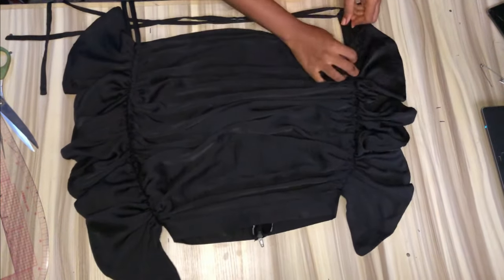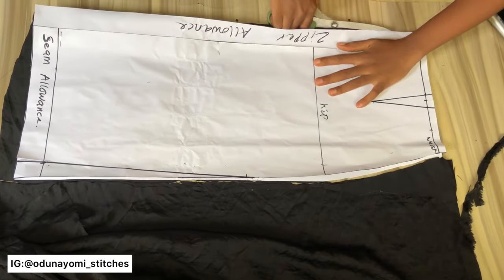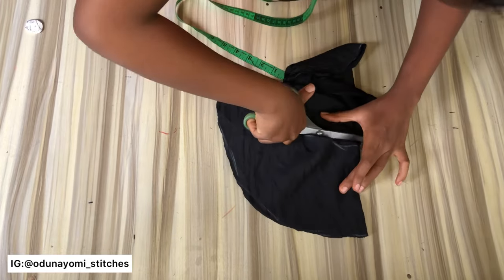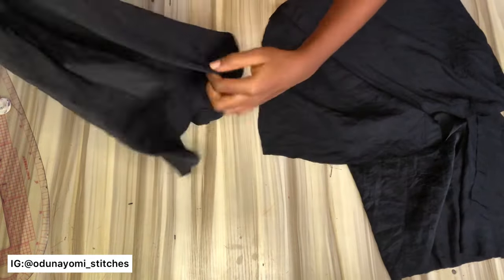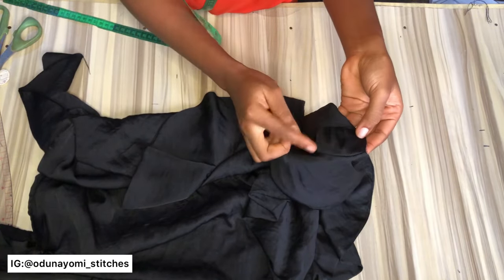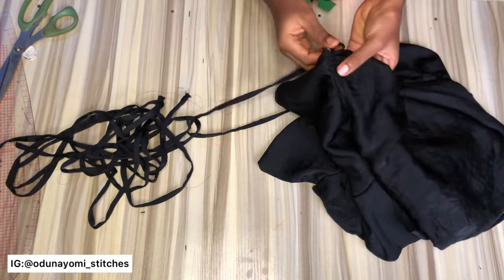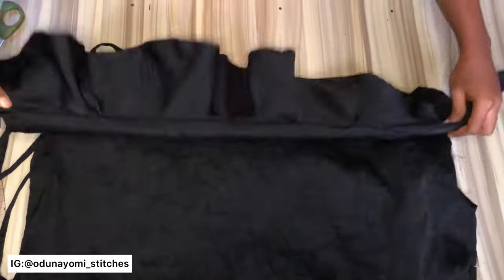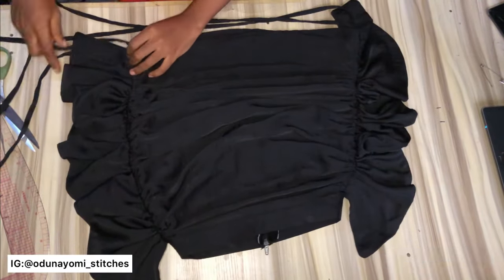How to cut and sew an adjustable ruched skirt with side ruffles || beginners friendly tutorial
Hi guys❤️

Thank you for always tuning in, today's video is on how to cut and sew a adjustable ruched skirt with side ruffles

Music

Like That